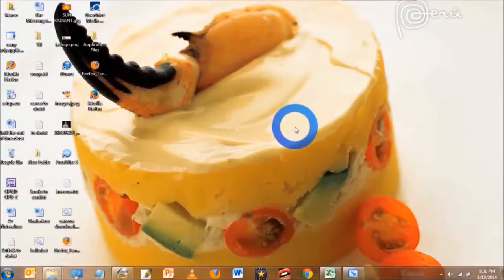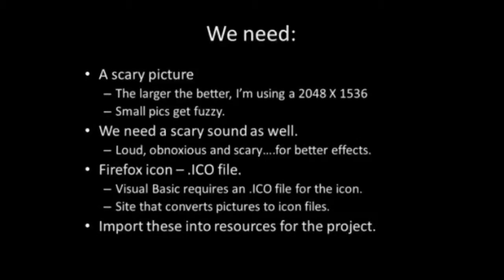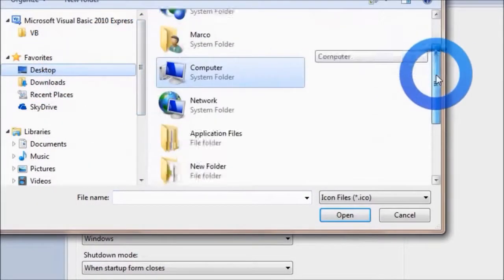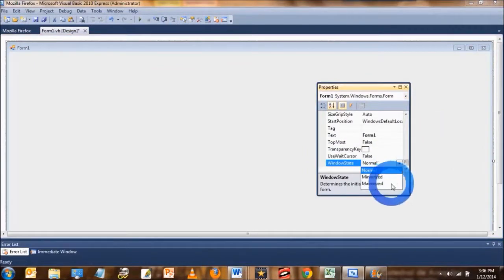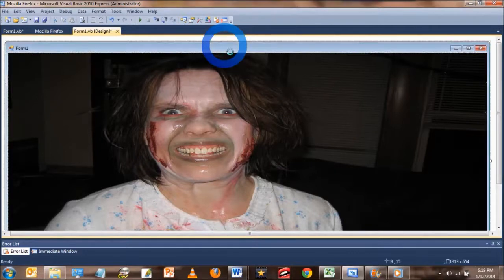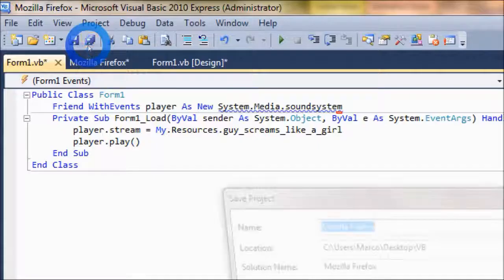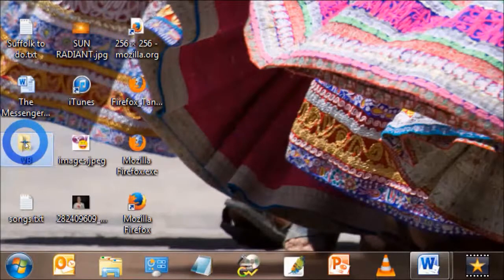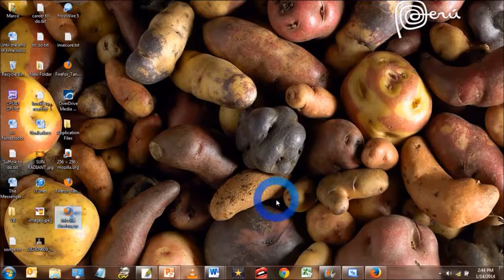Create a scary prank program using Visual Basic 2010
Create a scary prank program using Visual Basic 2010 to scare friends and family who share a computer.

The program will make the user think he is opening up Mozilla Firefox, but instead he gets a scary picture and a loud sound that will scare the wits off unsuspecting users.

Be careful who you play this prank on!

I hereby take no responsibility as to the consequences of the program, such as peeing in pants, or worse.

This program is intended to educate and entertain, not to cause harm to anyone.